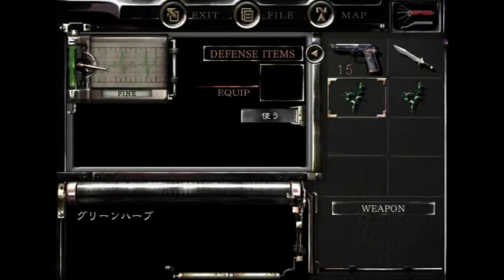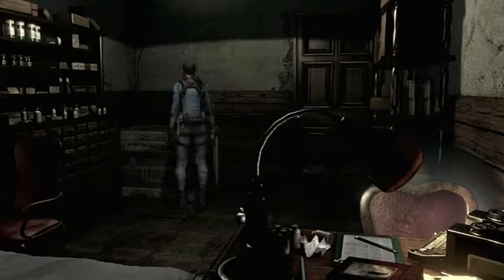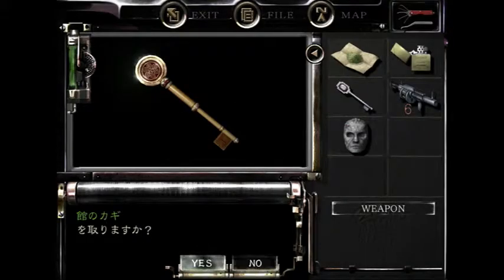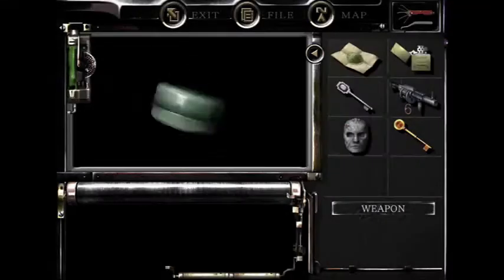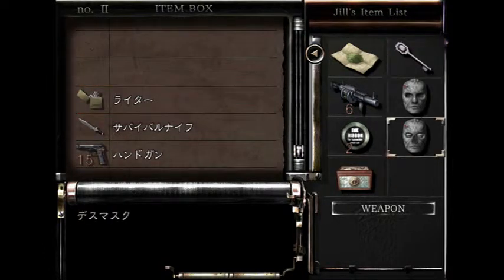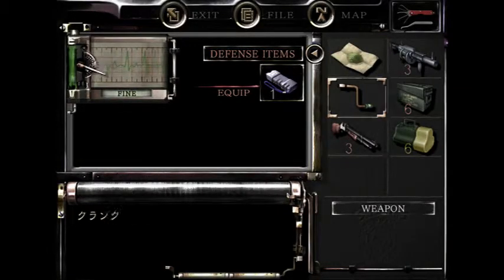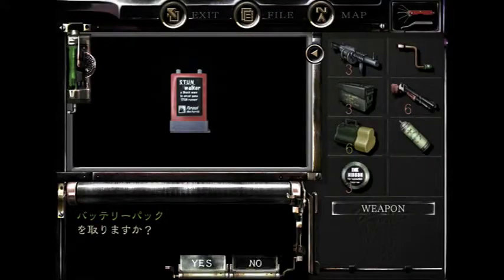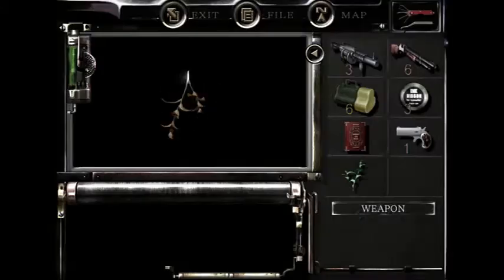Resident Evil HD Remake Jill Real Survivor part 1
Just a casual run of Resident Evil on Real Survivor mode with Jill. Wish I'd had a death counter.